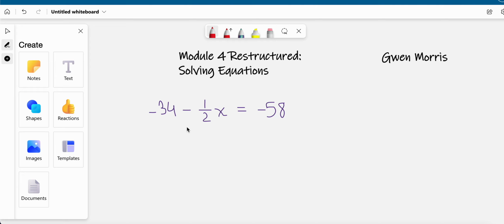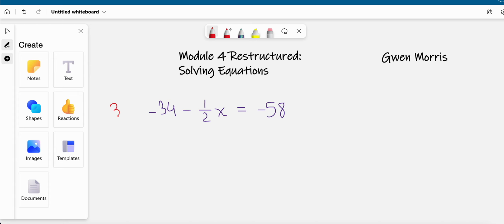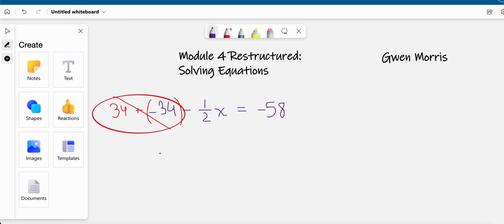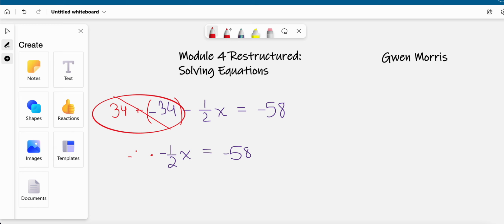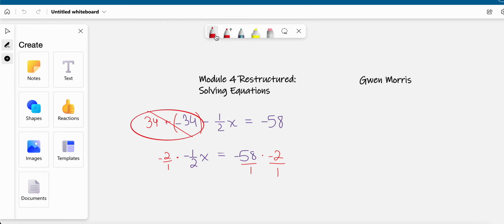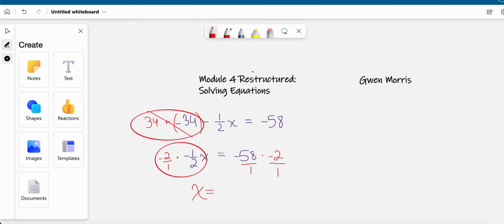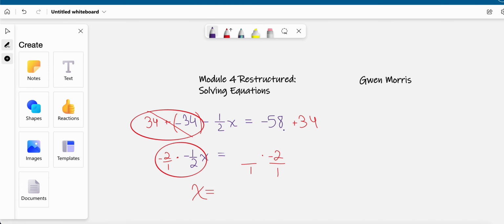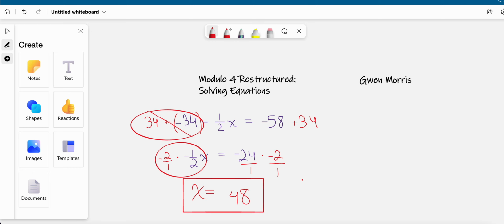Module 4 - Equations - Restructured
Made an error in this video but corrected myself...important in learning and teaching!